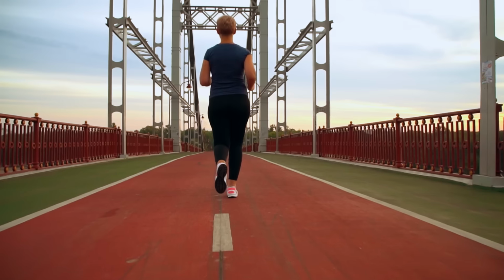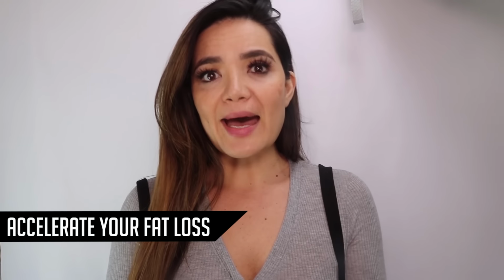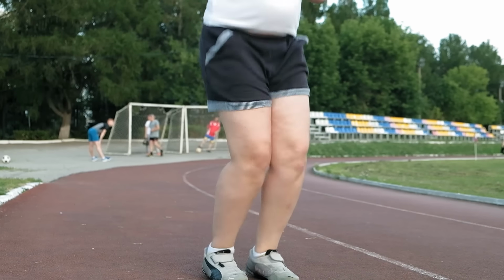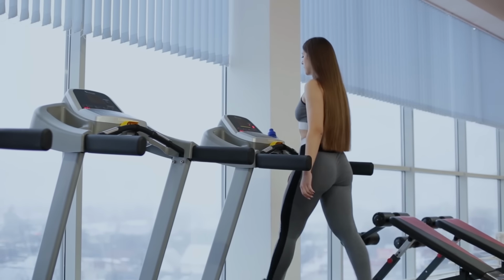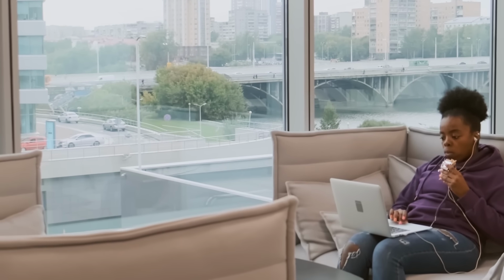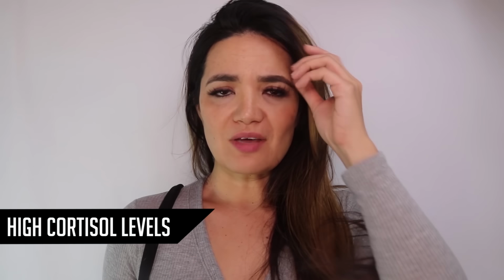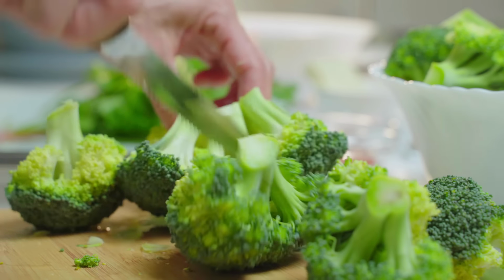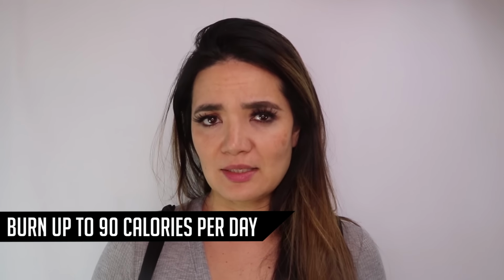How To Lose Fat FASTER as an ENDOMORPH │ Gauge Girl Training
My new book is now available everywhere books are sold!
UNLOCK YOUR MACRO TYPE by Christine Hronec

Retailer Links